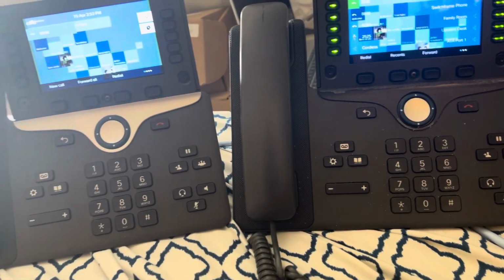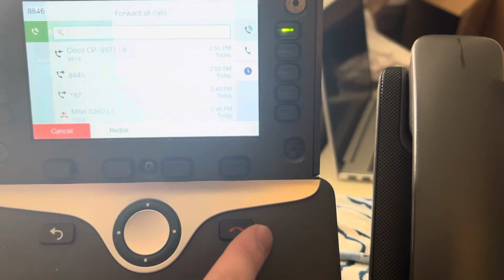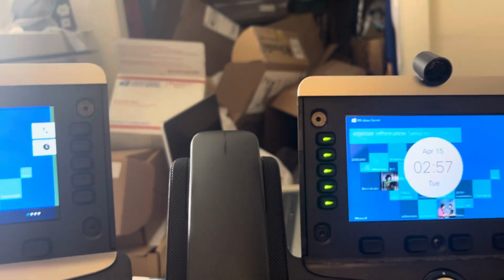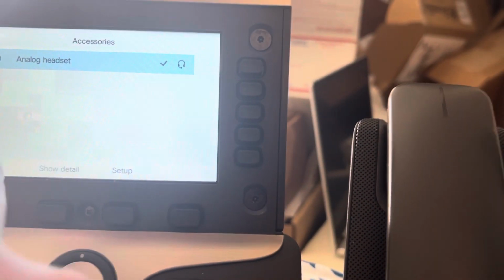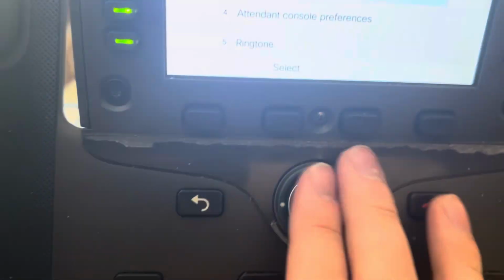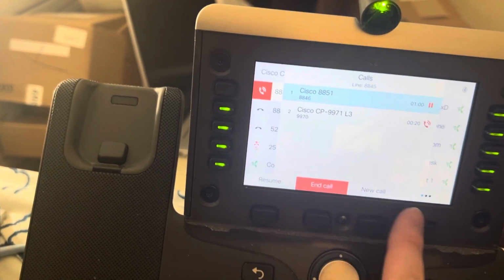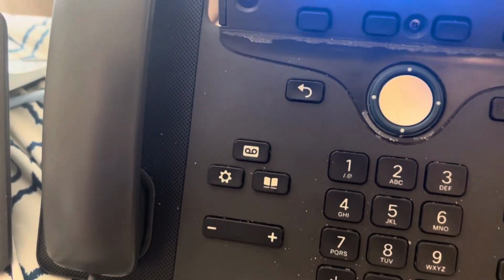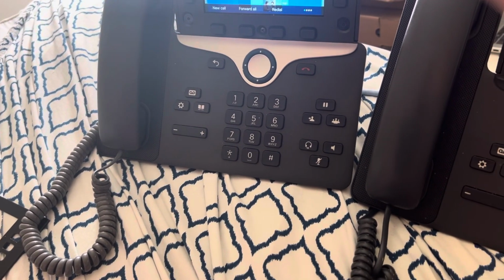Differences between the enterprise firmware and the MPP firmware on a pair of Cisco 8845 IP phones